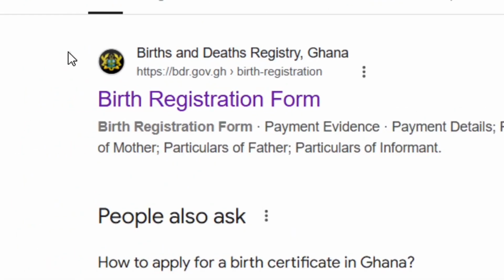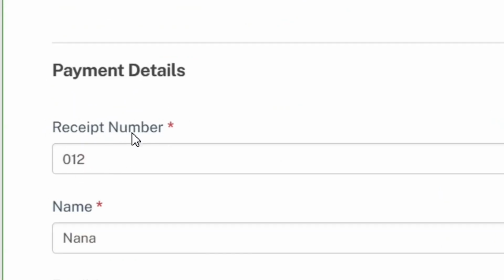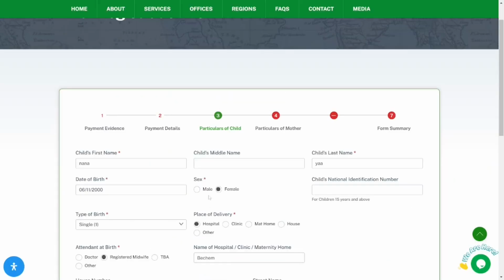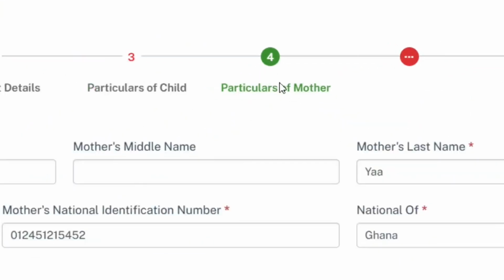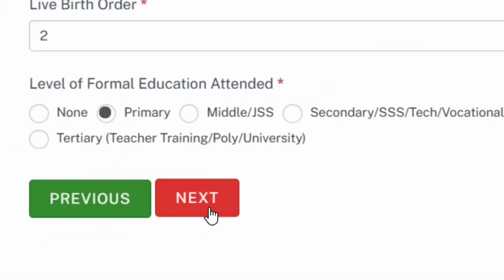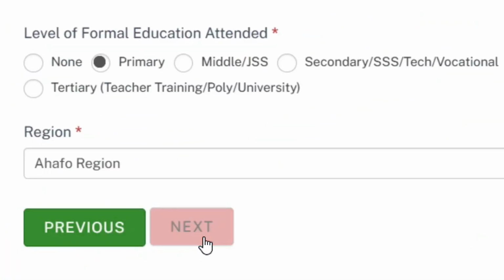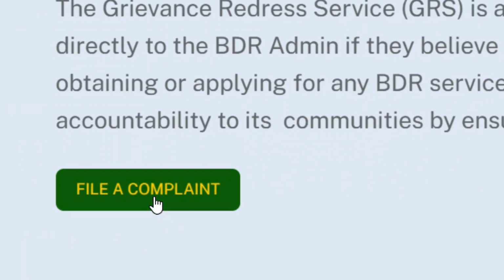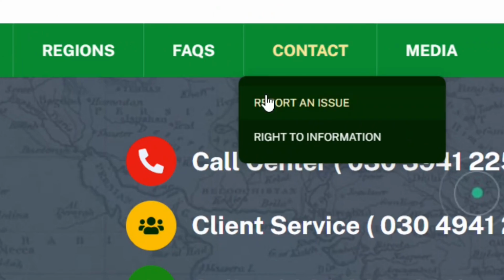How to apply for birth certificate online in Ghana (FILE A COMPLAINT)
How to apply for birth certificate online in Ghana a step by step guide on how to file a complaint if you made payment and didn't receive your forms.

Follow the steps in this video to file a complaint or contact the official birth and deaths officials if you need any help or support.